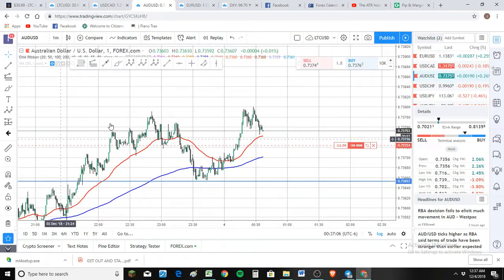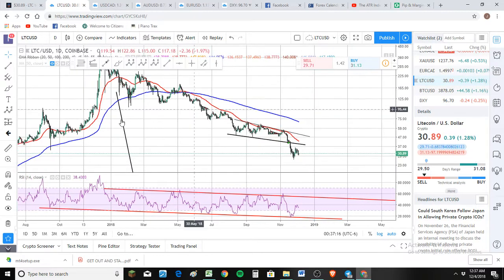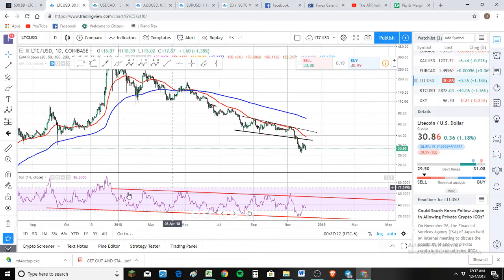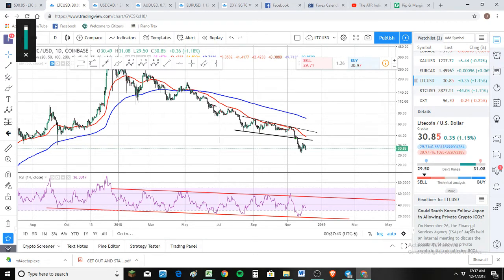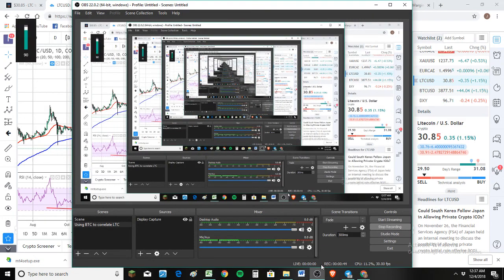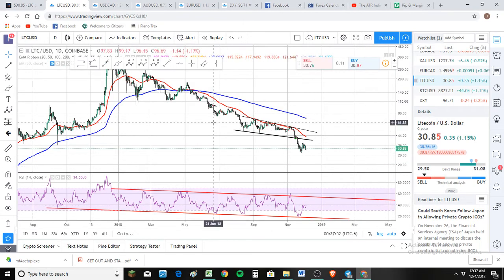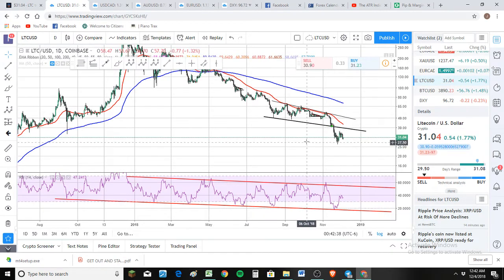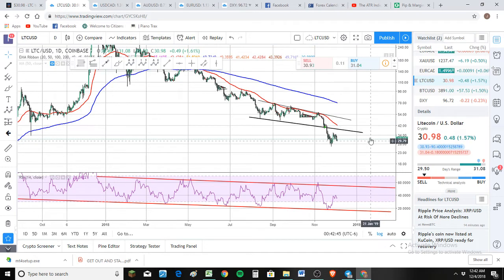Litecoin TA 12-4-18: What will Litecoin Do Next? Could we be going higher?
In this video we explore the fractal nature of Litecoin's price action Noticing Patterns in the RSI on the daily chart.  We make a prediction for the immediate future to aid our trading.